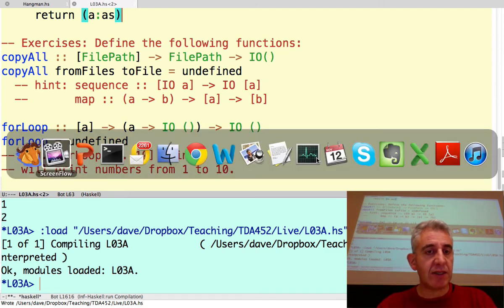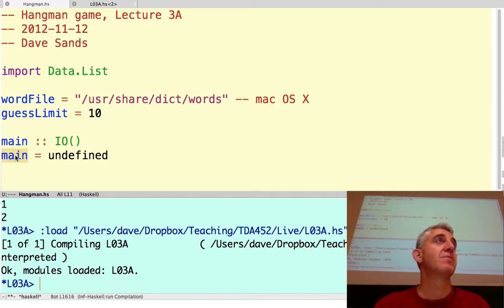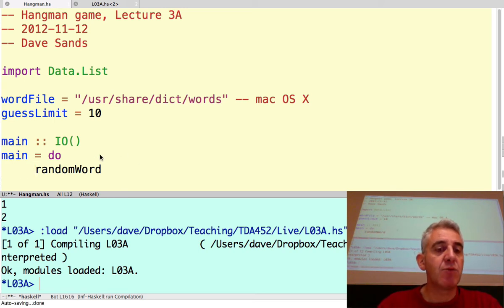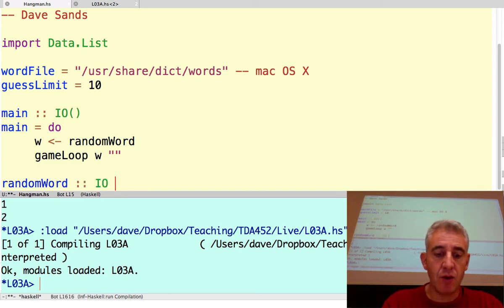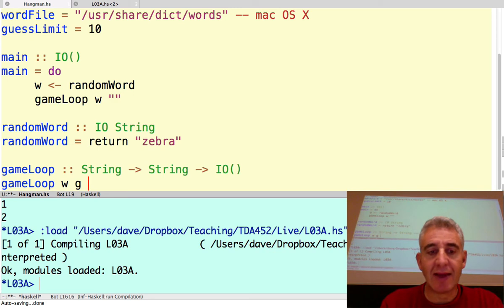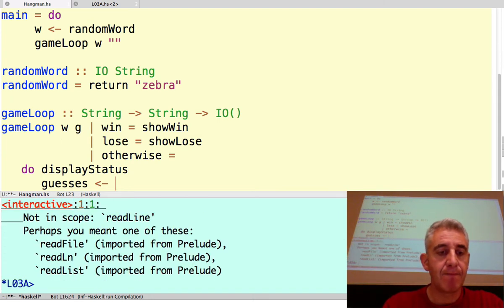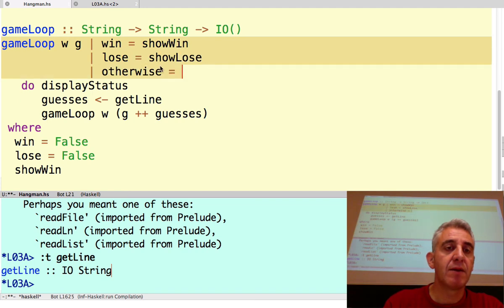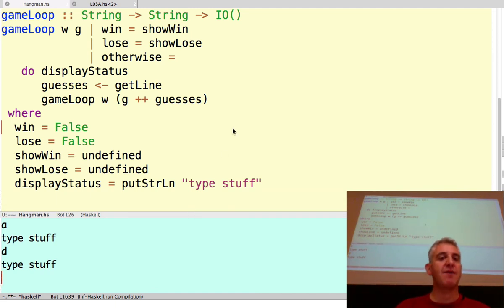3A (7) Hangman example - Intro and Structure